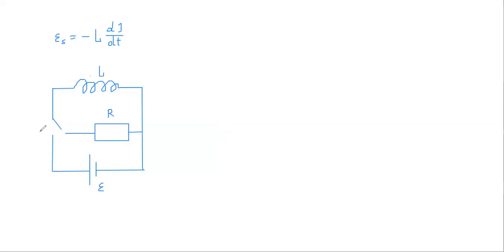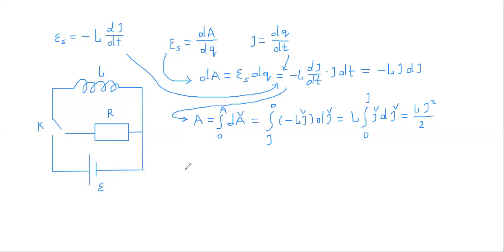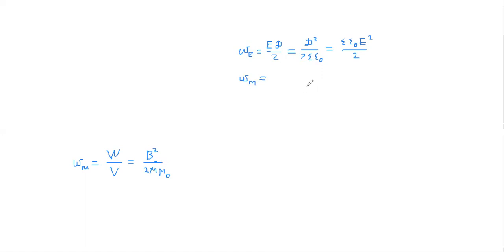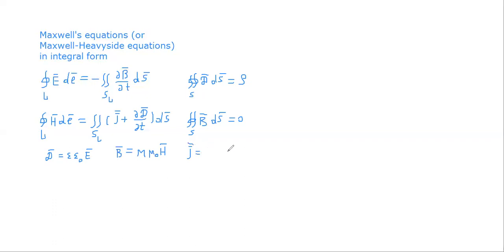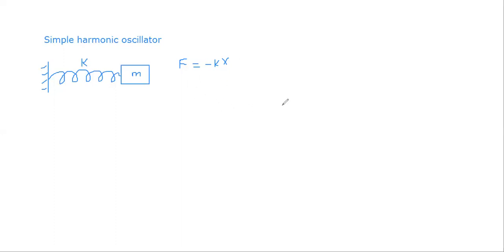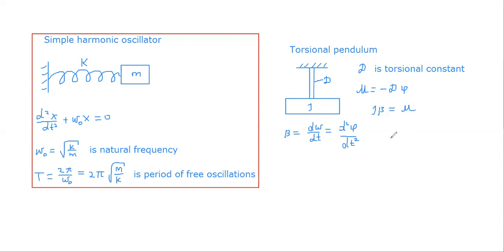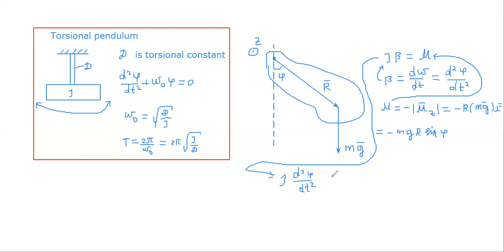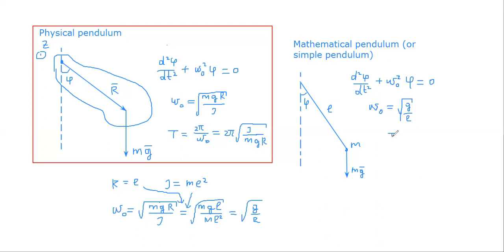29.11.2023 Lecture: Energy of electromagnetic field. Maxwell's equations. Mechanical oscillations 1.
Energy of magnetic field in an element with inductance L. Energy density of electromagnetic field. Maxwell's equations (or Maxwell-Heaviside equations) in integral form. Maxwell's equations (or Maxwell-Heaviside equations) in differential form. Differential equation of free small undamped oscillations and natural frequency of a simple harmonic oscillator. Differential equation of free small undamped oscillations and natural frequency of a torsional pendulum. Differential equation of free small undamped oscillations and natural frequency of a physical pendulum. Differential equation of free small undamped oscillations and natural frequency of a mathematical pendulum (or simple pendulum).